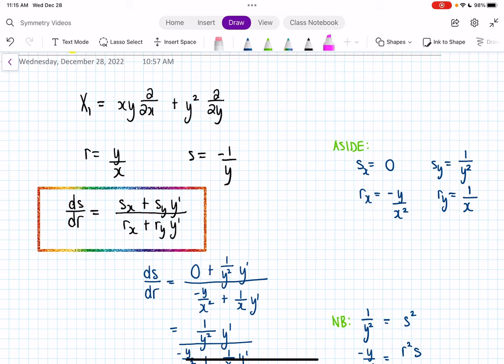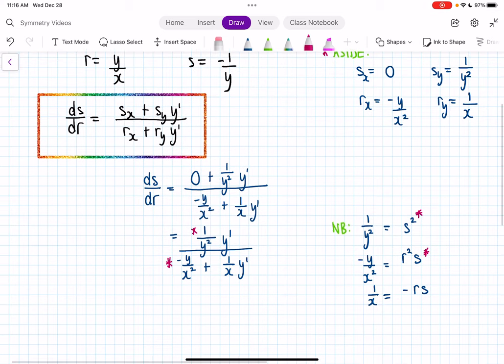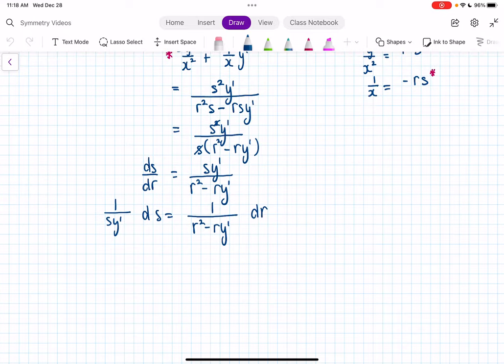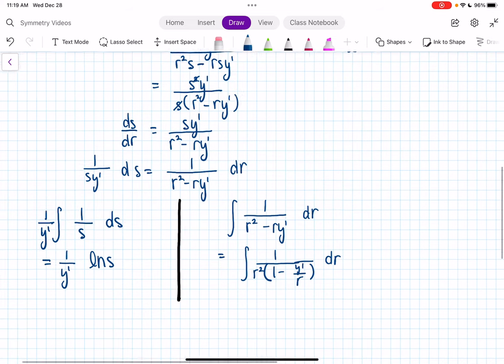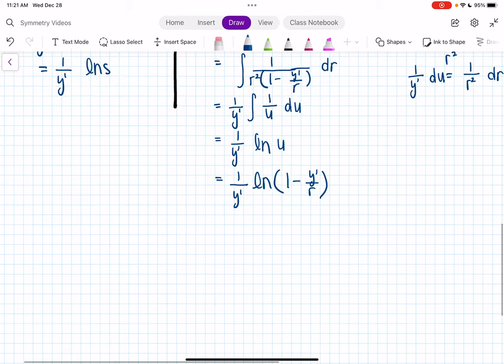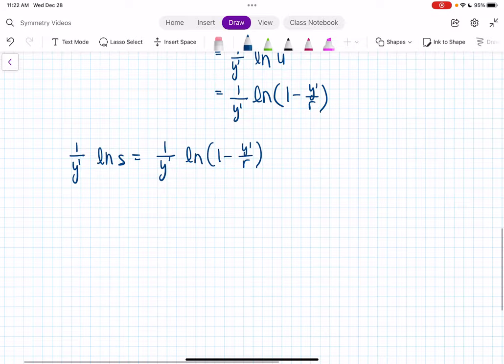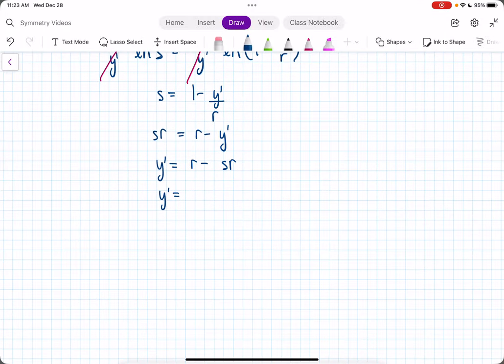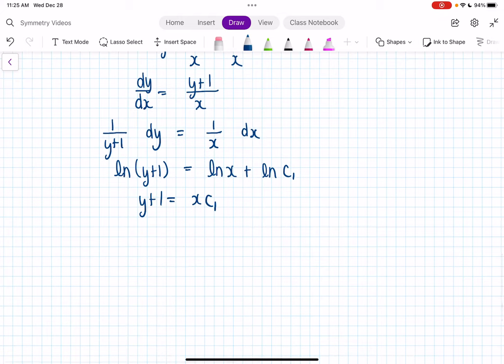FindingSolutions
A worked example of how to find  a solution using the canonical coordinates.